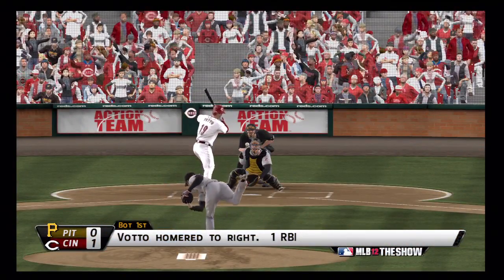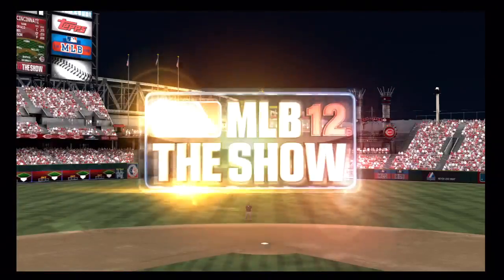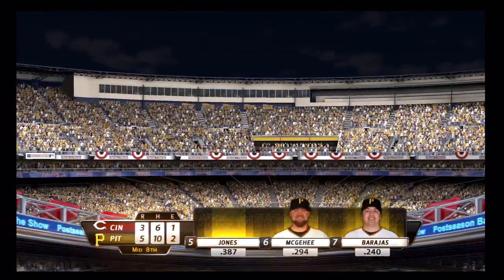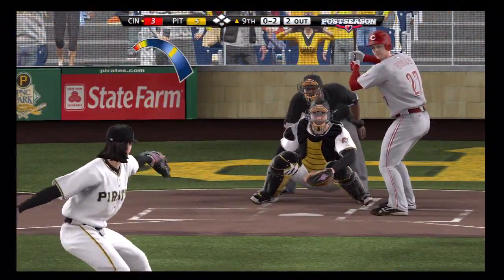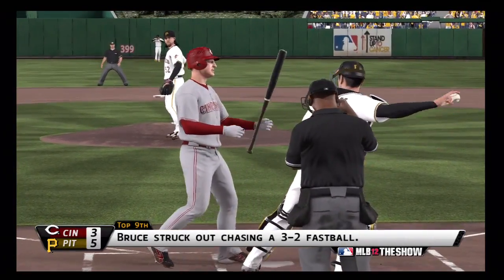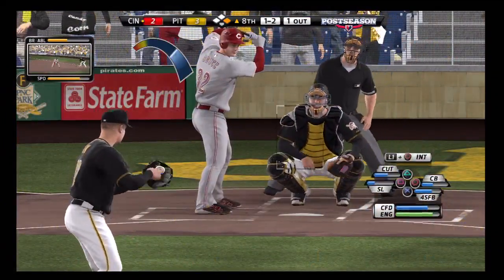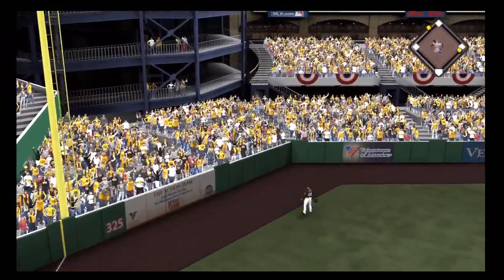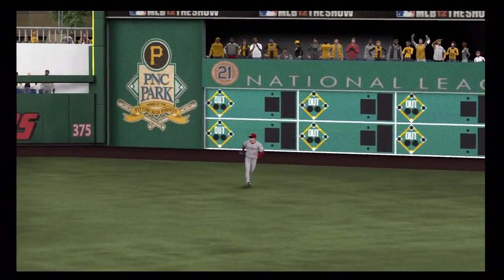MLB The Show 12 :: Franchise Mode #13 - NLCS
games 2,3,&4 of the nlcs